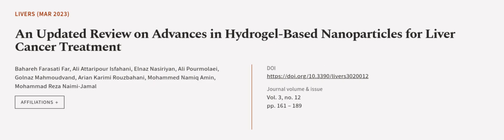An Updated Review on Advances in Hydrogel-Based Nanoparticles for Liver Cancer Treatm... | RTCL.TV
### Keywords ###

### Article Attribution ###
Title: An Updated Review on Advances in Hydrogel-Based Nanoparticles for Liver Cancer Treatment
Authors: Bahareh Farasati Far, Ali Attaripour Isfahani, Elnaz Nasiriyan, Ali Pourmolaei, Golnaz Mahmoudvand, Arian Karimi Rouzbahani, Mohammed Namiq Amin ,and Mohammad Reza Naimi-Jamal

### Video Timestamps ###
0:00:00 - Summary
0:00:53 - Title
0:01:01 - Outro
0:01:05 - End